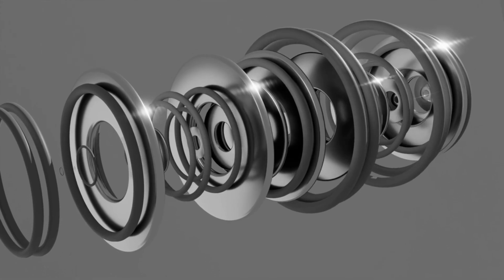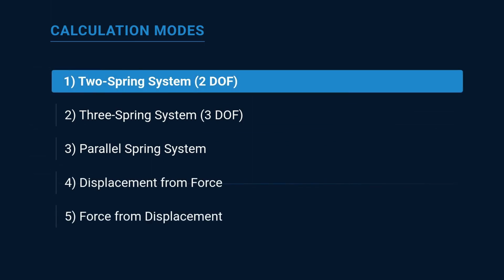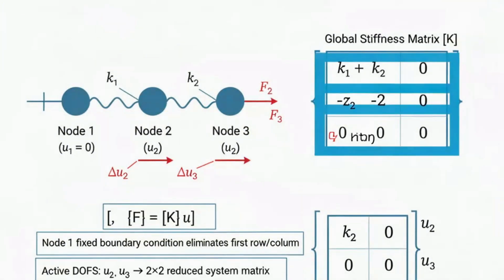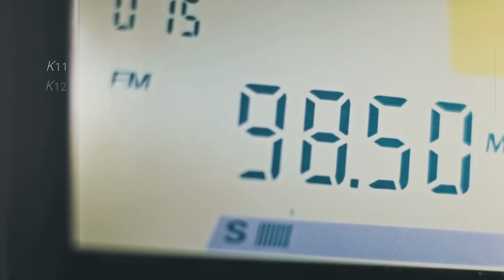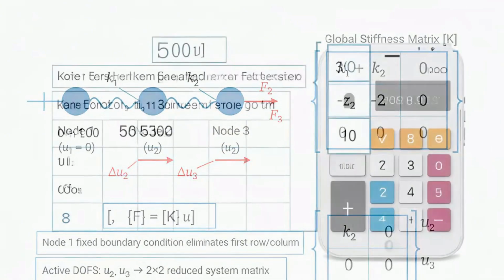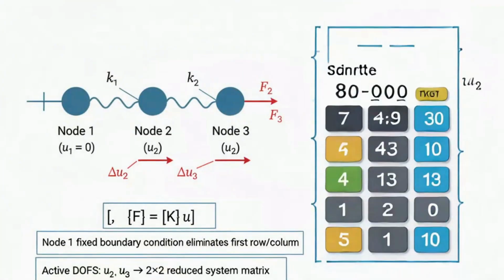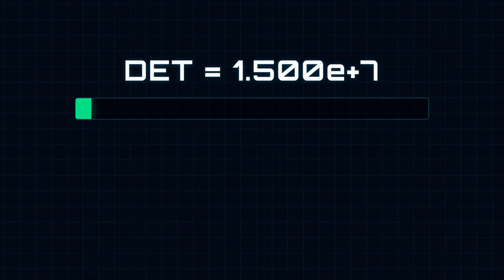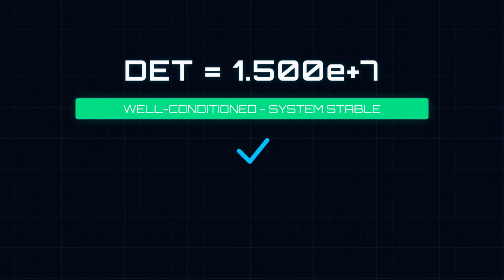Stiffness Matrix Calculator — How to Use It | Engineering Tool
How to use the Stiffness Matrix Interactive Calculator — an interactive engineering tool for engineering calculators problems.

The Stiffness Matrix Interactive Calculator helps you analyze spring systems and calculate structural stiffness matrices for various mechanical configurations.

Let me show you the key inputs. First, we have a Calculation Mode dropdown with five options: Two-Spring System 2 DOF,...